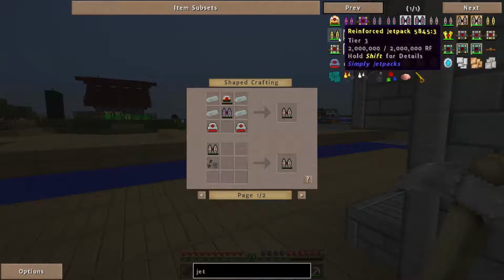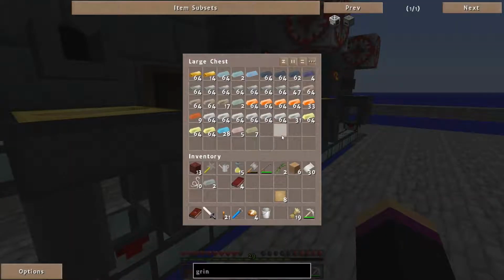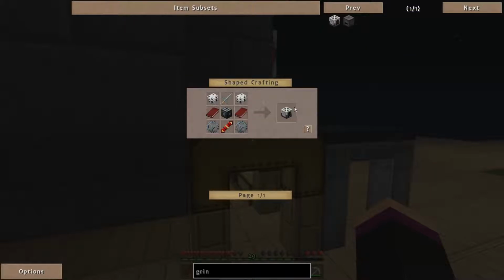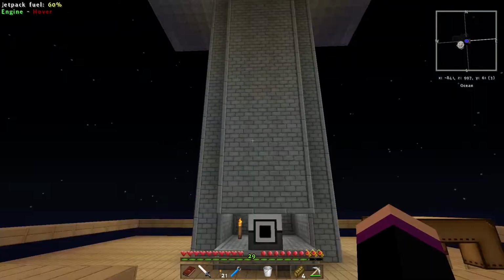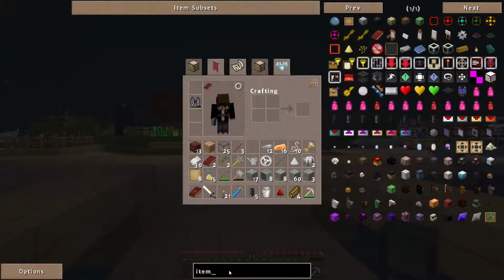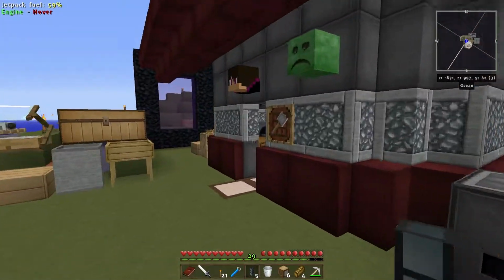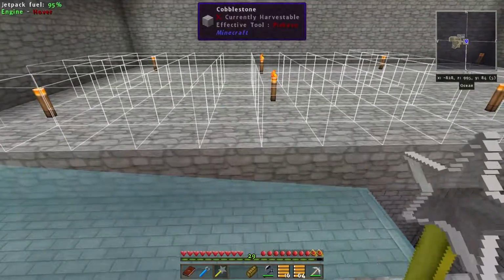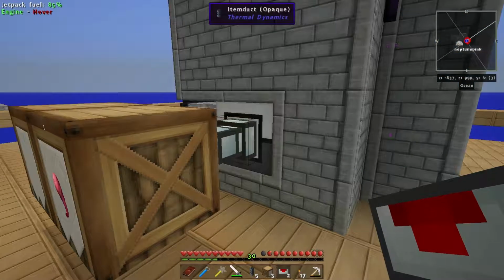Agrarian Skies 2 - Grinding Mobs - Ep.15 [Minecraft 1.7.10]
Today I try some methods to get Mob drops using a grinder but that needs power.